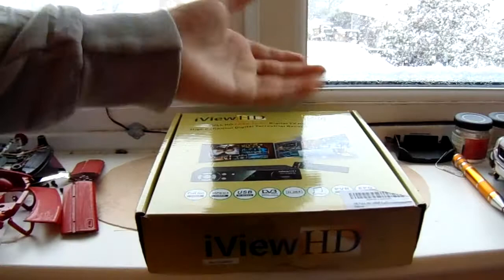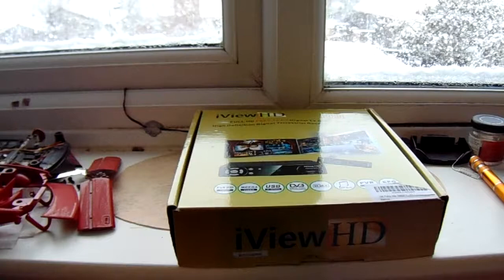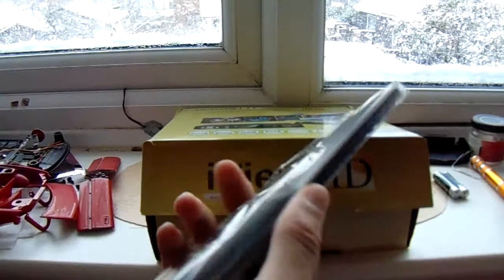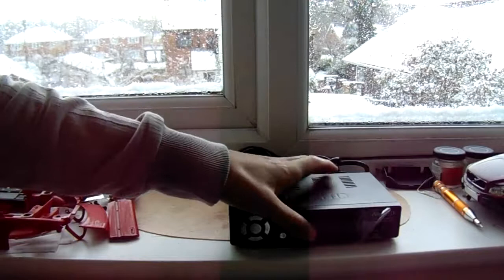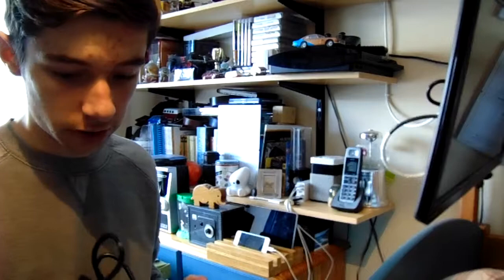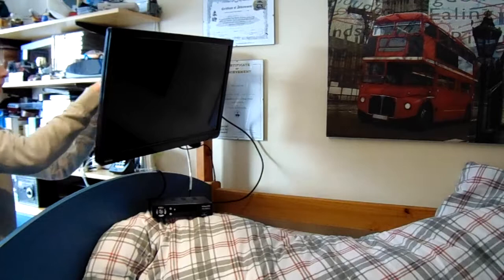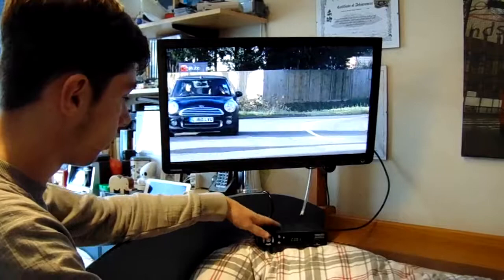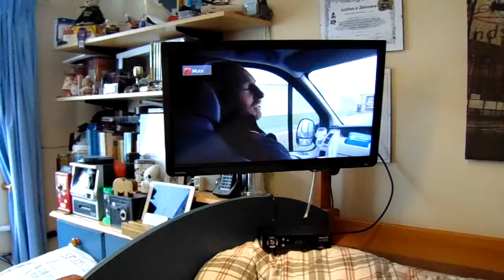$20 digital tv box unboxing and review